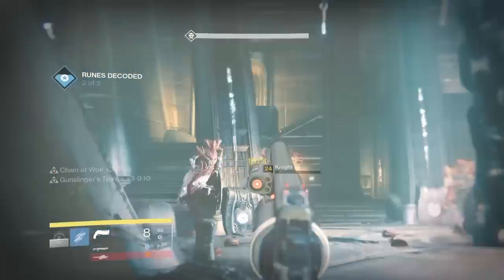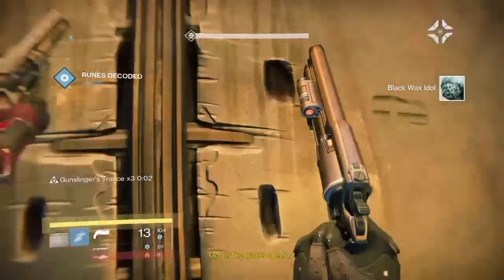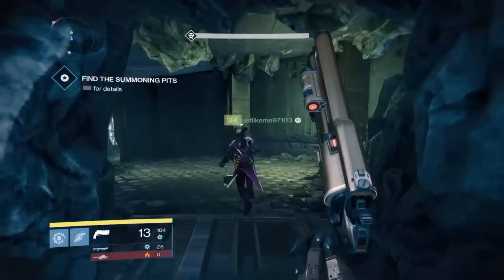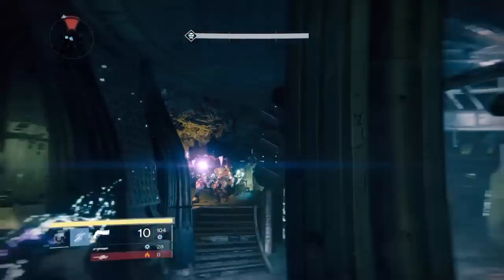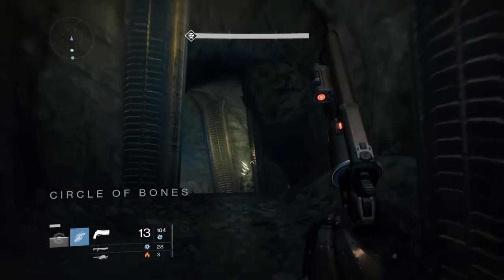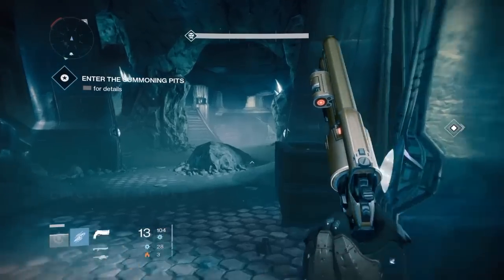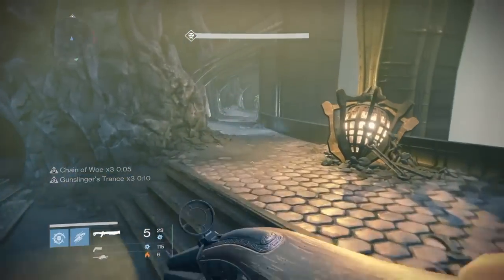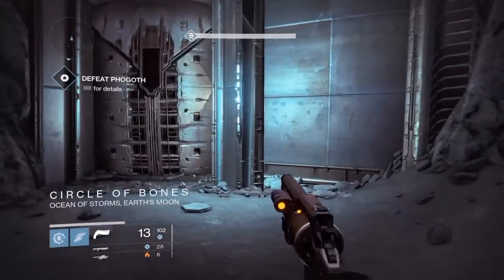Destiny: How to get vanilla "old" legendary weapons and gear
In this video I will be showing you how to get old legendary weapons and gear in the house of wolves.